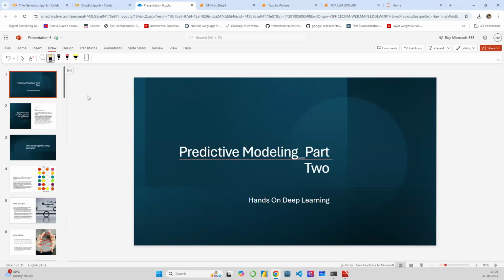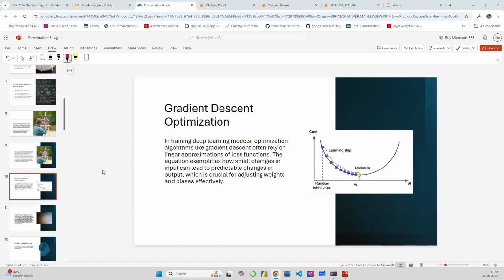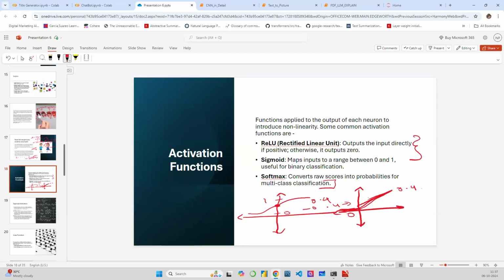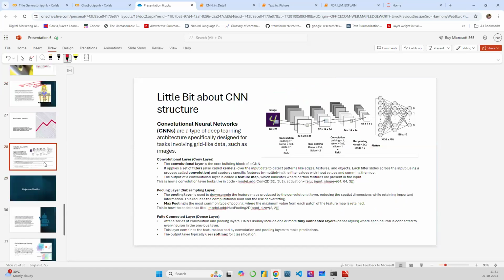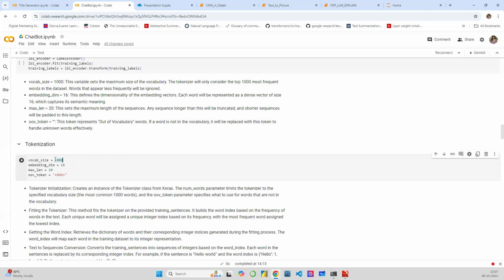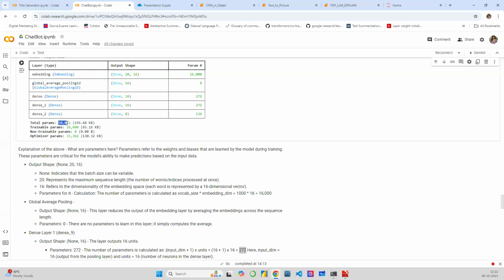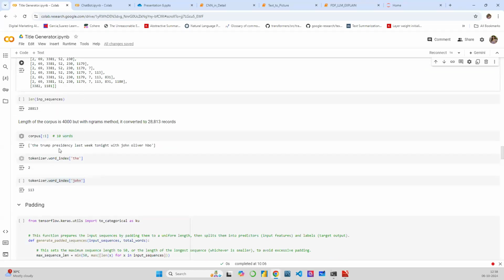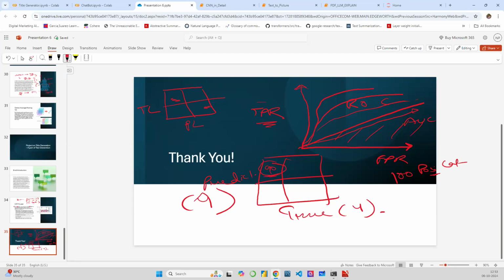AI for Beginners -2 by Nishi Paul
Join us for an exciting follow-up webinar, "AI & ML for Beginners - Part 2," where we dive deeper into the world of Artificial Intelligence! In this session, we explored the Deep Learning training process and the fascinating realm of Large Language Model (LLM) finetuning.

Designed for both beginners and those looking to enhance their AI/ML knowledge, this webinar walks you through how deep learning models are trained and optimized for various tasks. We also discussed how LLMs are fine-tuned for specialized applications, bringing AI to new heights in natural language understanding and generation.

Whether you're continuing your AI journey or eager to learn more about these advanced topics, this session offers valuable insights and practical examples to boost your knowledge!